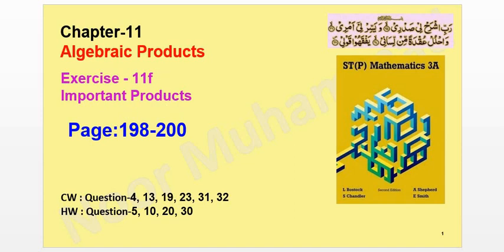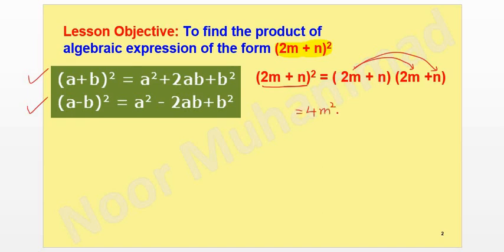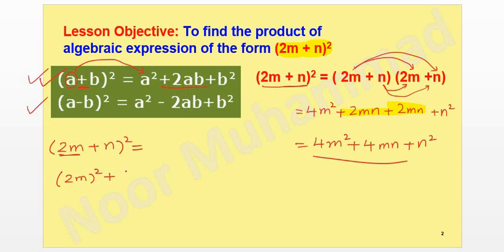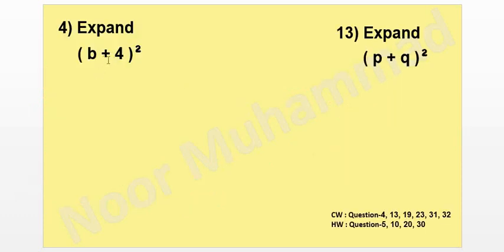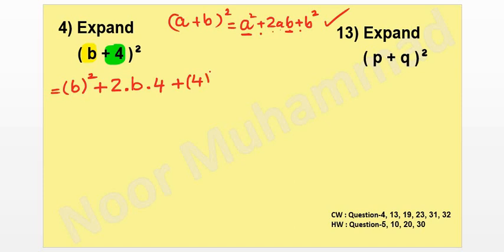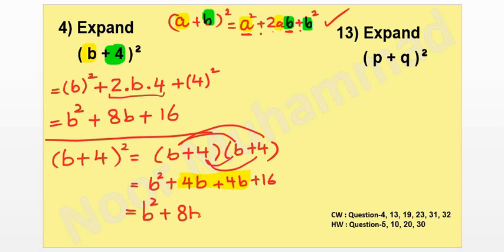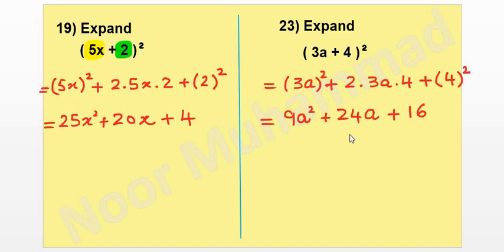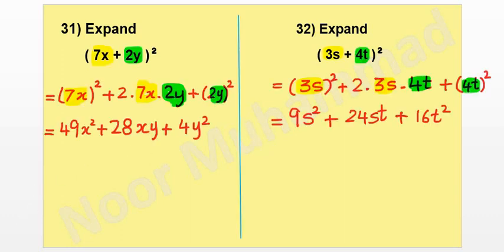STP Mathematics 3A Grade-8 Chapter-11 Ex-11f(part-1) Algebraic Product Using Identities